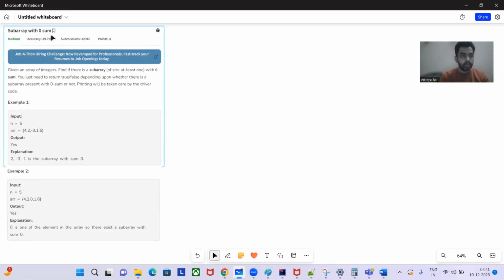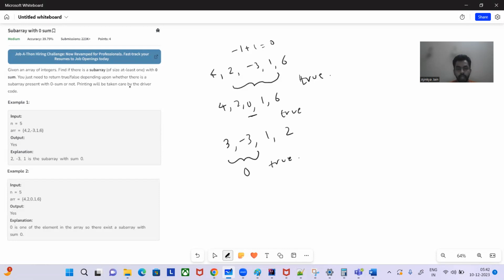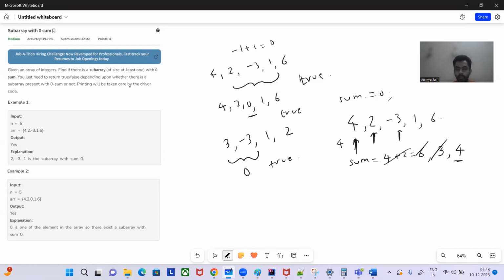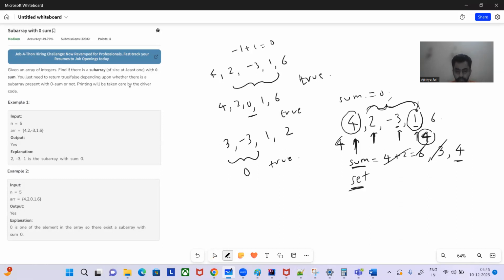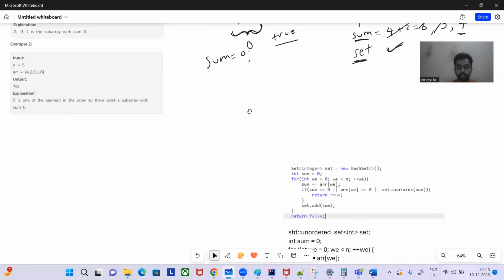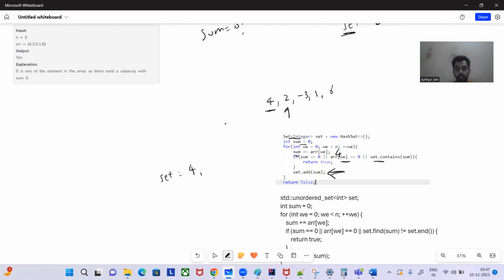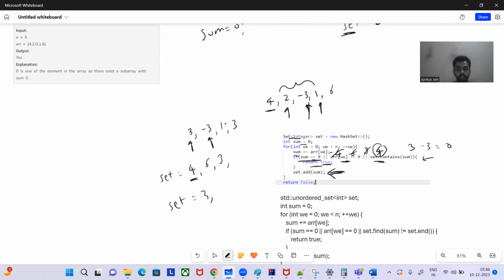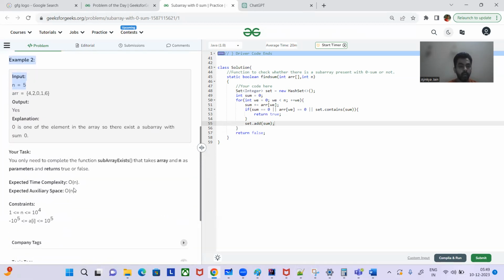Subarray with 0 sum | GFG POTD | JAVA, CPP | 10th Dec 2023